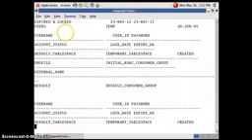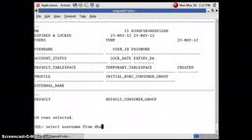ORACLE USER MANAGEMENT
User Management in Oracle 1 This video was originally uploaded by someone else copied.